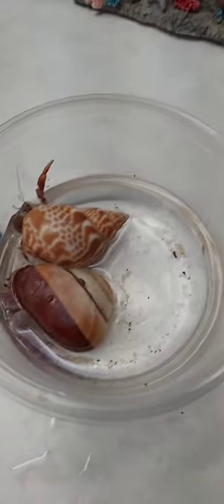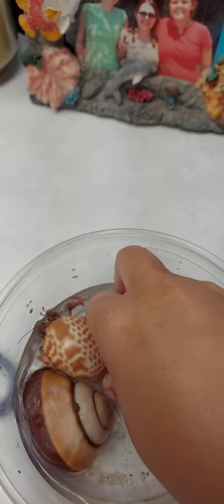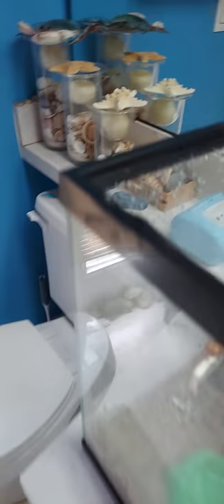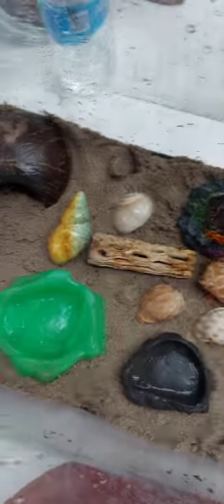cleaning my hermit crabs tank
this is my first shorts on the channel  hope you  enjoy